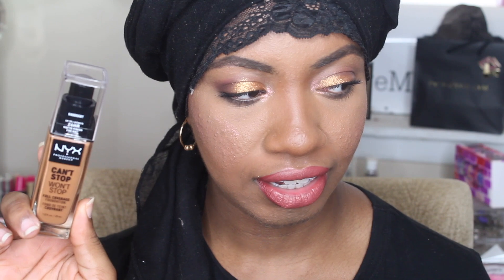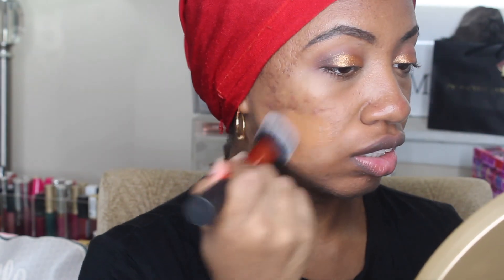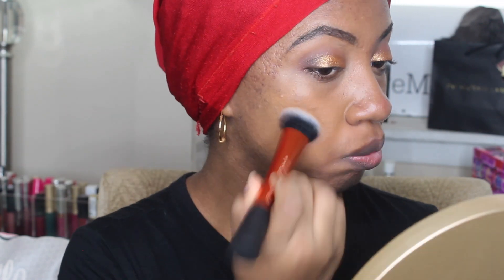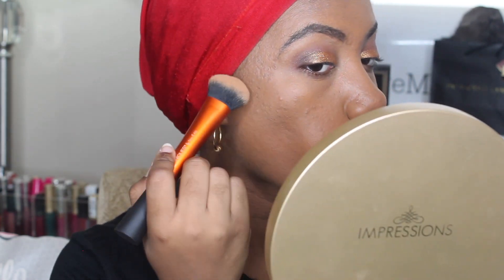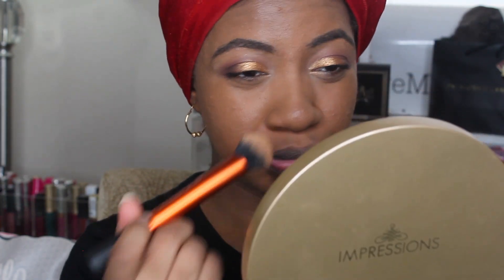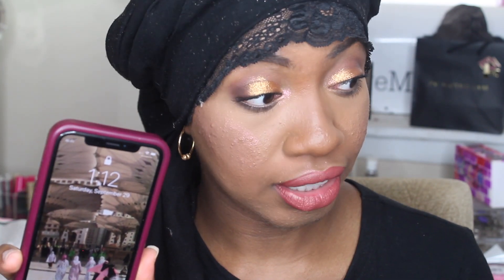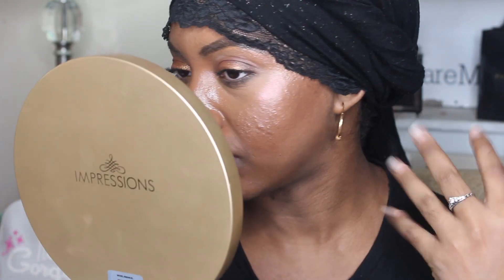Review: NYX Can't Stop Won't Stop Foundation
Hey Guys, today I'm testing the NYX Can't Stop Won't Stop foundation.

Shade: Mahogany
Price: $14.99

 My birthday was on the 14th of September but since this video is going up later the giveaway will start today September 22nd  and end on October 22nd at 11:59 pm.

What I'm Giving Away:
Fenty Beauty Diamond Bomb in 'How many carats?"
Smashbox Covershot palette in Golden Hour
Smashbox Photofinish Primer
NARS Velvet Matte Lip Pencil in Consuming Red
Make Up For Ever Step 1 Green correcting primer mini
Urban Decay Luggage tag

How To Enter:
*Open internationally*